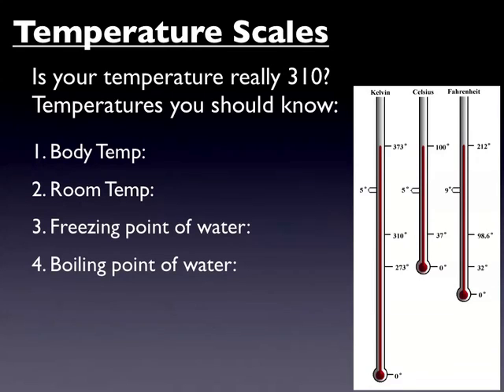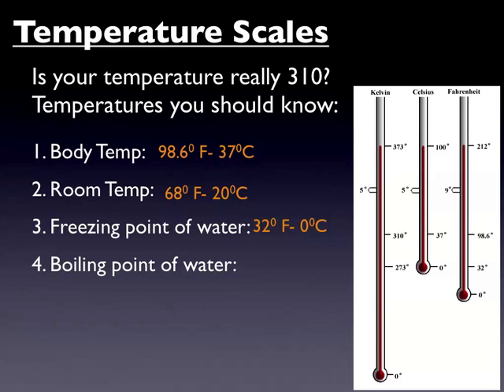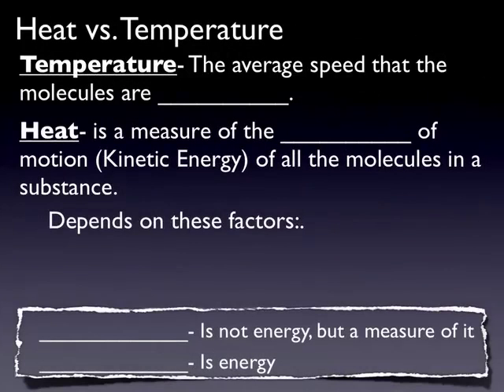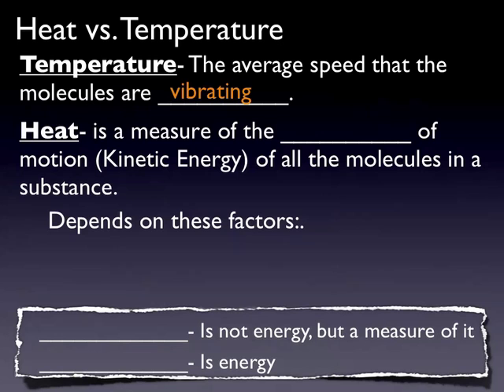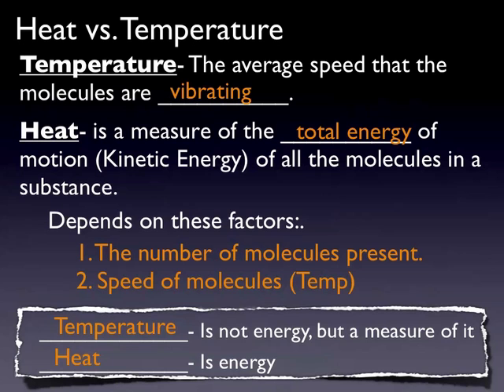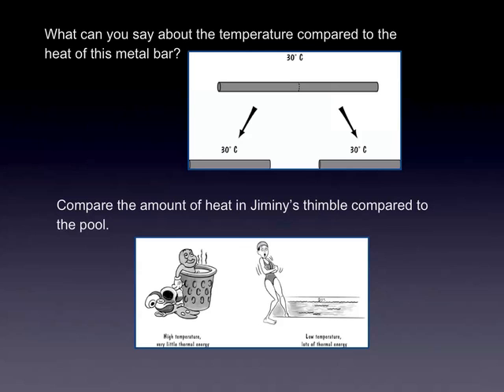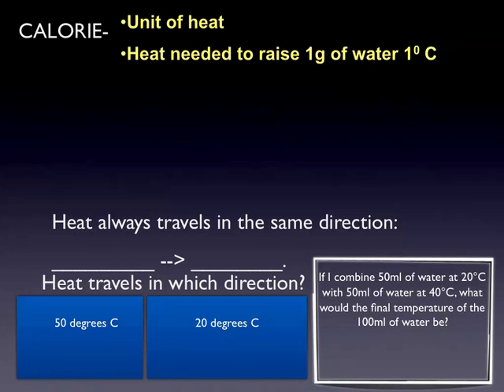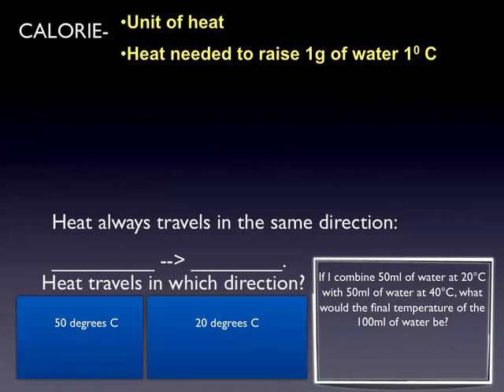SCI 7/8 - Heat Transfer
In this video we cover heat vs. temperature and conduction, convection and radiation.